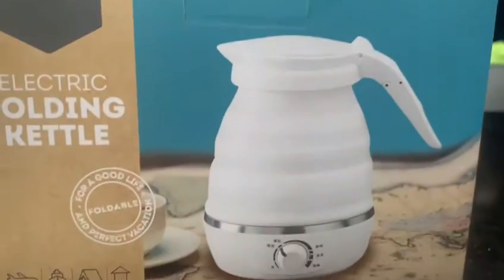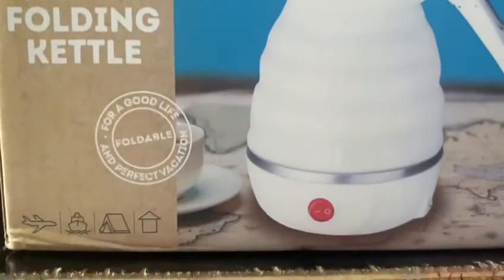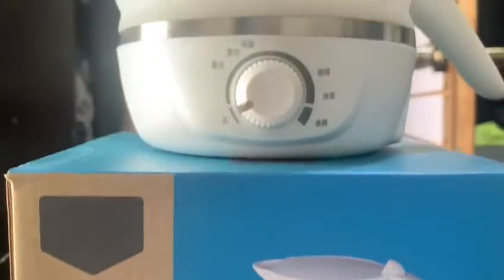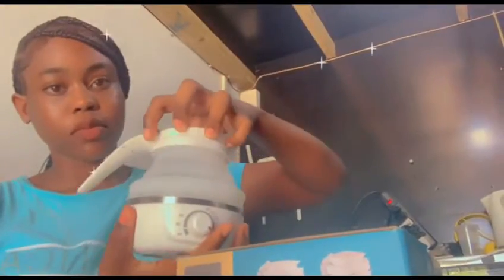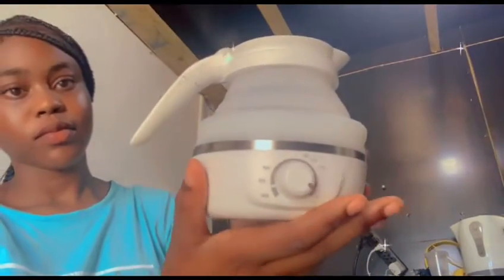Electric Folding Kettle Available @ Best Apps📌‼️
Best Apps Technology locations  and numbers
🔵Brown’s Town

* 20 Main Street Brown’s Town, St Ann.

🟡MayPen

* Shop #48 Bargain Village 31 Main Street MayPen, Clarendon.

🔵Christiana

* Main Street Christiana, Manchester, Beside Christiana Pharmacy.

🟡Spalding
Shop #6 Whyllies plaza, Main Street Spalding. Across from the bakery.

Our new branches:
🔵Ocho Rios
Shop #2 JN Bank Ltd Ocho Rios Complex, Ocho Rios St.Ann.
That’s Jamaica National Bank right accords form JMMB Bank

🟡Falmouth
 Shop #25, New champion plaza , 63a Market Street , Falmouth, Trelawny.

🟡We also do Islandwide delivery🔵